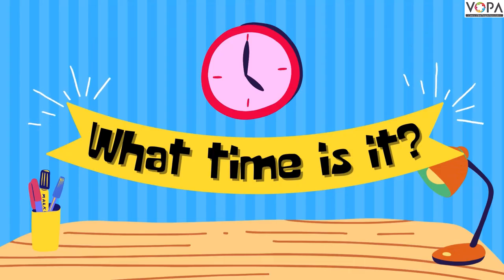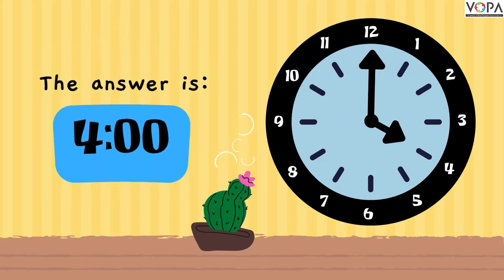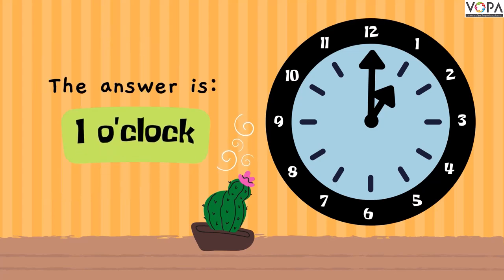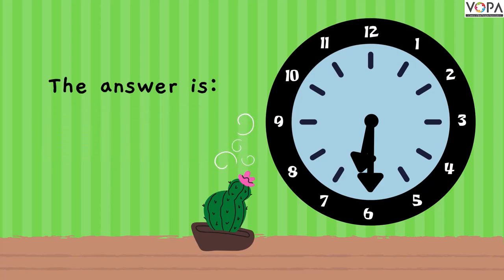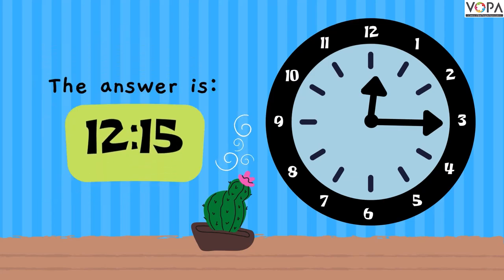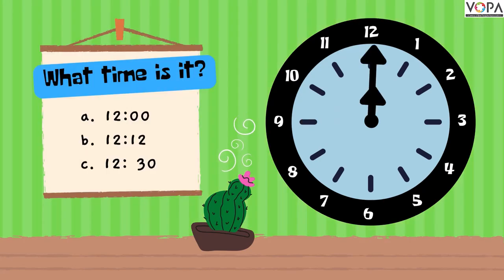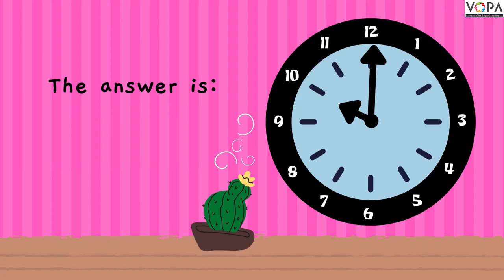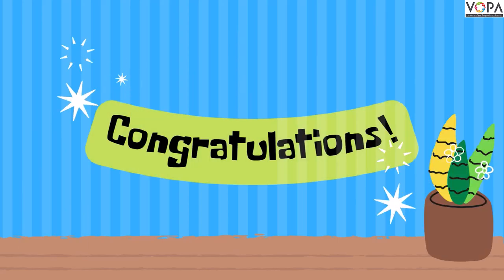3rd | What time is it? | Understanding Time | EVS | V2 | V-School